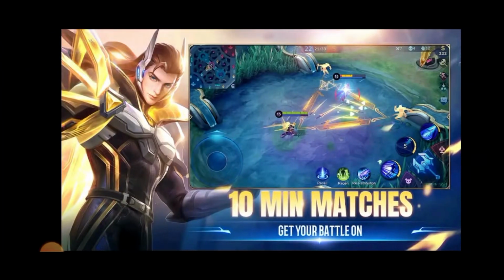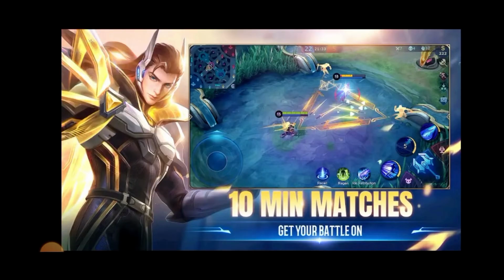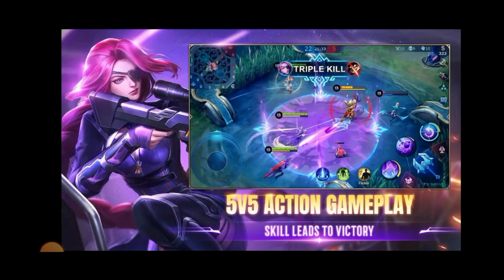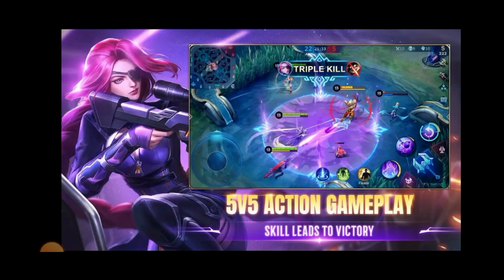How To Fix Voice Chat SDK in Mobile Legends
Experiencing voice chat issues in Mobile Legends due to the SDK? This tutorial provides step-by-step instructions on troubleshooting and fixing voice chat problems related to the SDK in Mobile Legends. Learn how to navigate settings, update the SDK, and ensure seamless voice communication during gameplay.

In this tutorial:
0:00 - Introduction
0:05 - How to Fix Voice Chat SDK Issue in Mobile Legends (2024 Guide)

Discover effective solutions for resolving voice chat SDK issues in Mobile Legends. This guide covers troubleshooting steps such as clearing cache, updating the SDK, checking network settings, and ensuring app permissions, ensuring you can enjoy uninterrupted voice communication while gaming.

Enhance your Mobile Legends experience by resolving voice chat SDK issues with this comprehensive guide in 2024!